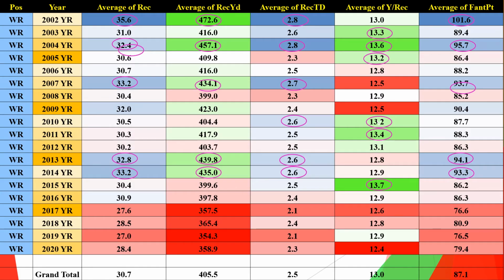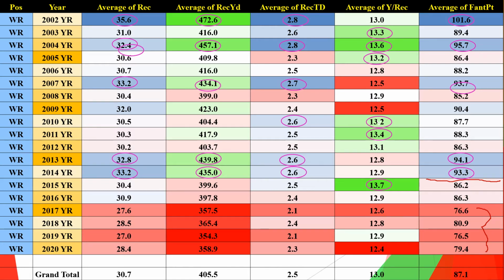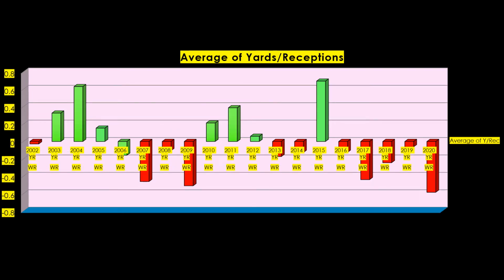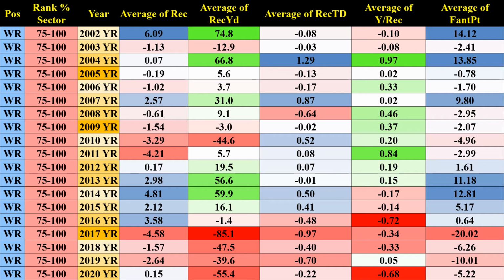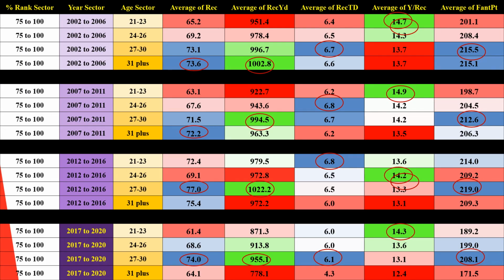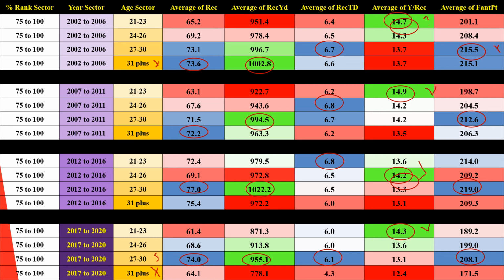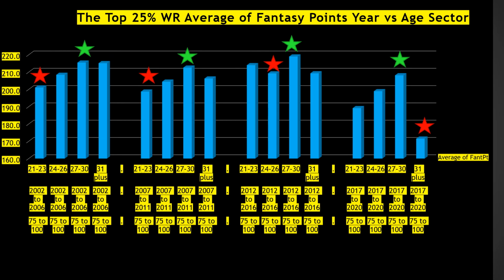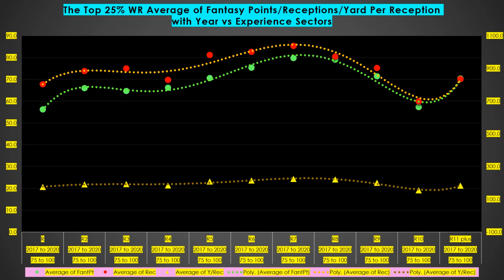Lesson 31 WR Positional Analysis Part 2 recorded